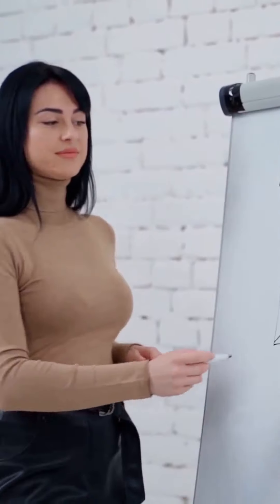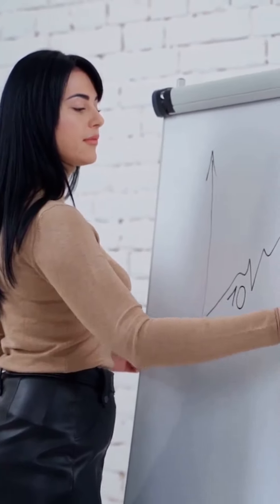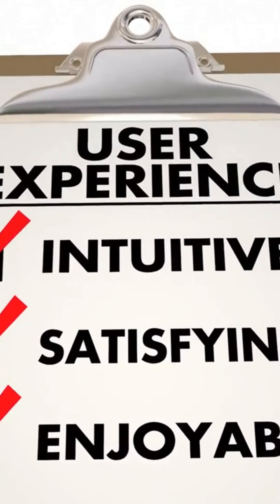Incorporating Storytelling into Your Brand Design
Incorporating storytelling into your brand design helps create deeper connections. Amanda Sutherland shares five tips to weave your story into every aspect of your brand. Visit amandasutherland.com.au for more insights.